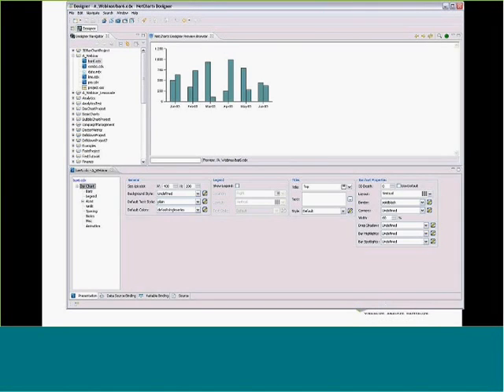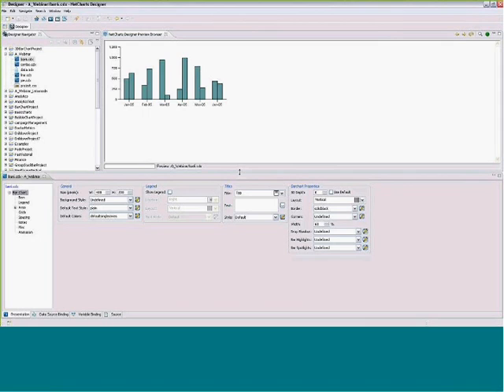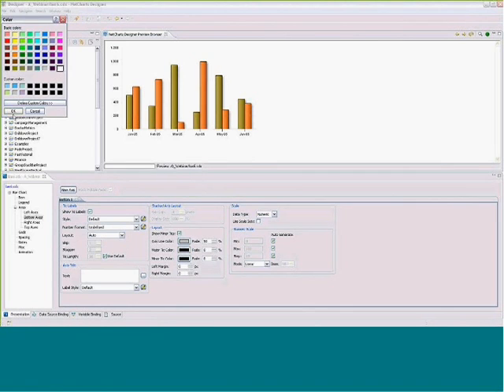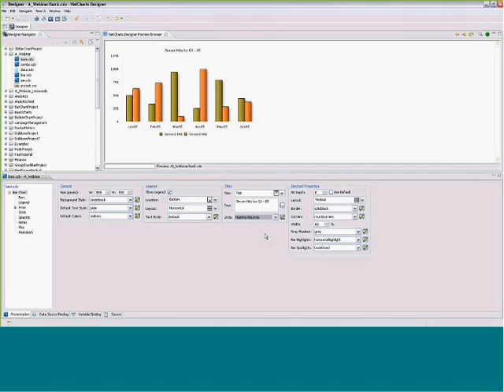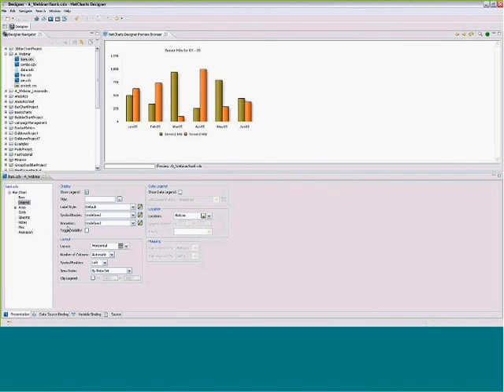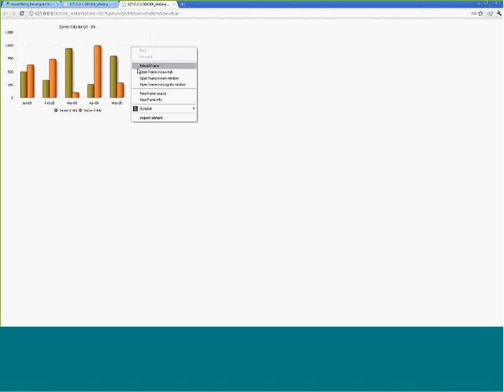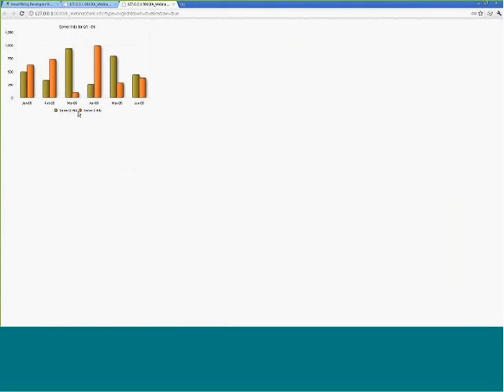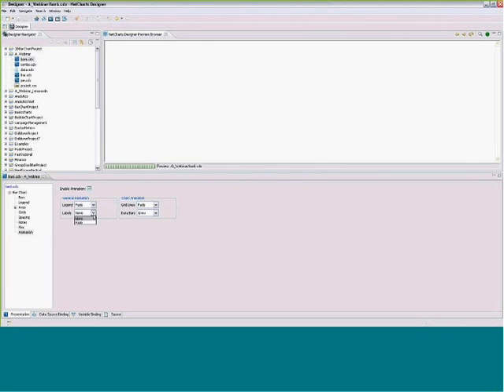What's New in NetCharts Server & Designer 7 Webinar Part 2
Part 2, the demo part of the Webinar that shows some of the new features of version 7